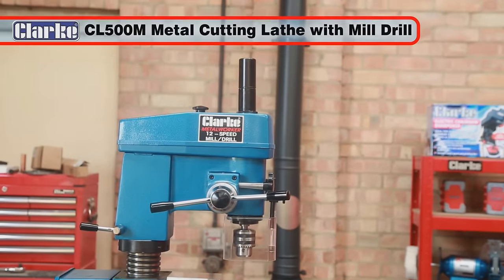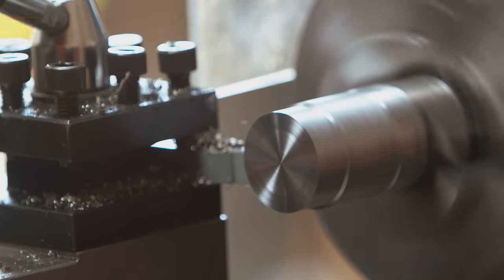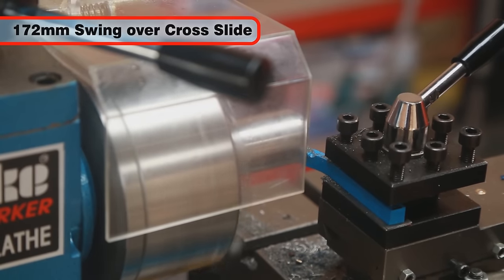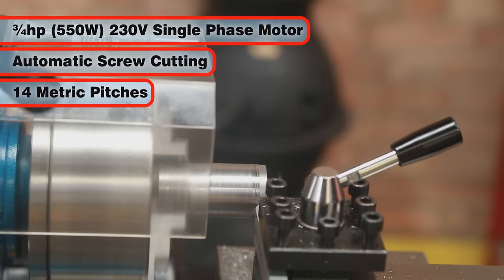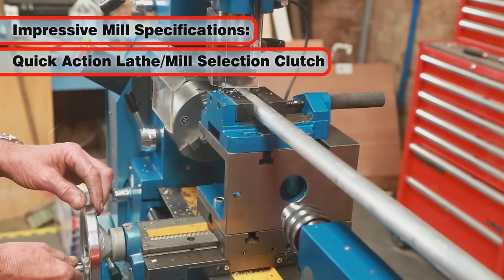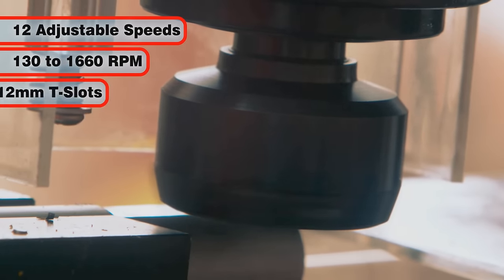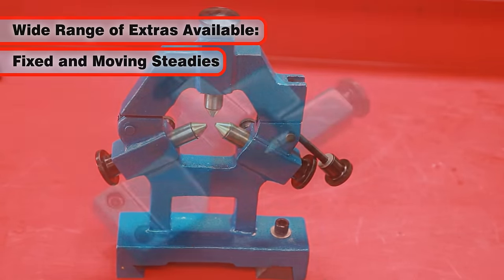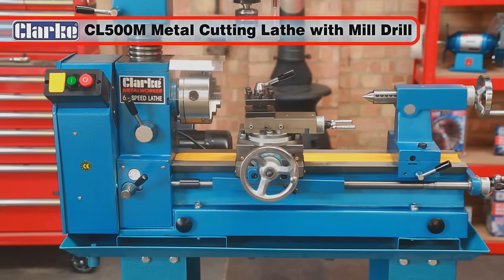Clarke CL500M Metal Lathe with Mill Drill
This superbly engineered Lathe can be used for turning, milling and drilling.

Its solid construction with a cast iron bed and a multitude of features make it outstanding value for money.

Lathe specification includes- Forward/reverse operation - 3 jaw chuck - MT3 & MT4 centres - spanners and wrench - gear sets for screw cutting - compound slide with 4 way tool post - machine vice. Distance between centres 430mm. Swing over bed 305mm. Swing across slide 172mm diameter. Spindle bore 26mm dia. Spindle taper No.4MT. Tail stock taper No.3MT. 6 spindle speeds 170-1630rpm. 14 metric screw cutting pitches 0.5 to 5.3mm. 20 imperial screw cutting pitches 11 to 40 tpi. Power feed for screw cutting - Powerful 3/4hp 230V motor - No volt release switch. Chuck guards on lathe and mill/drill.

Mill/Drill Specifications- Quick action clutch for independent lathe/mill drill operation - fine feed adjustment on milling - mill head rotates 360 degrees - capstan to raise/lower head - mill/drill head includes 13mm drill chuck - drill capacity: 13mm - spindle column: 175mm. Spindle nose-table: 150-320mm. Spindle bed: 212-382mm. Spindle stroke: 92mm. Spindle taper: 3MT (with drawbar). Spindle speeds: 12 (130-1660 rpm). Table: 200x 150mm. T slots: 12mm.